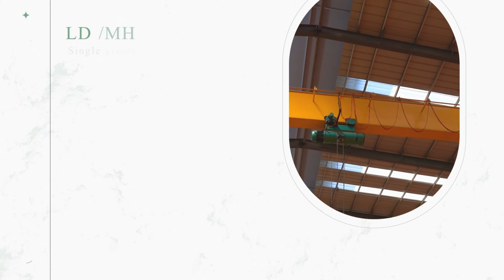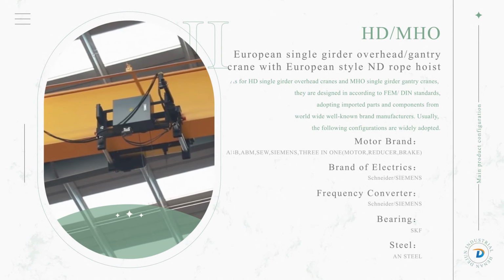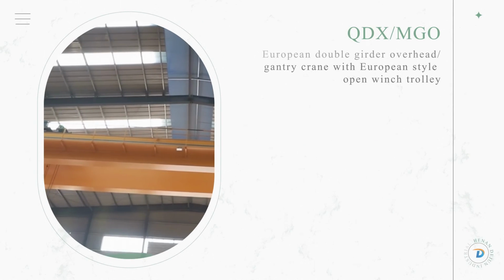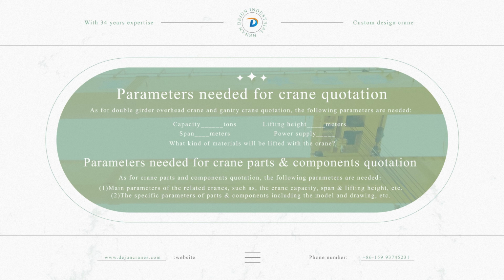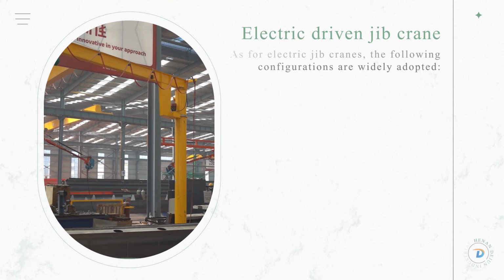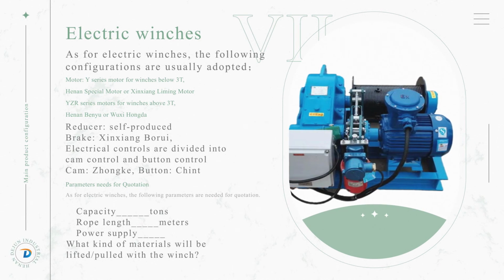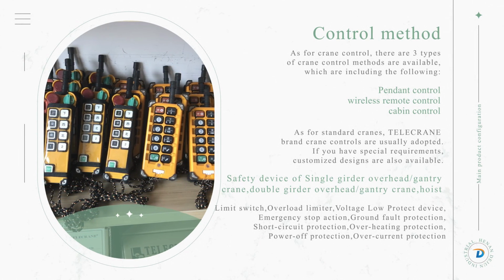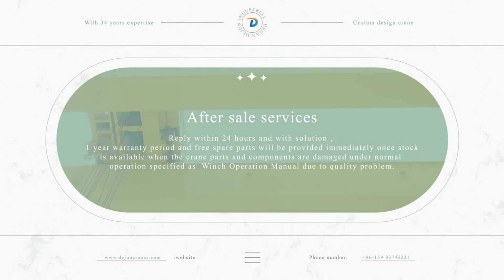Main product configuration of crane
We are able to provide main  parts and components for almost of all types of cranes.